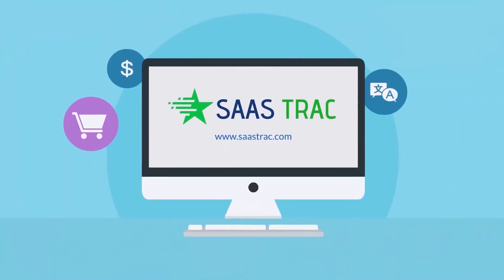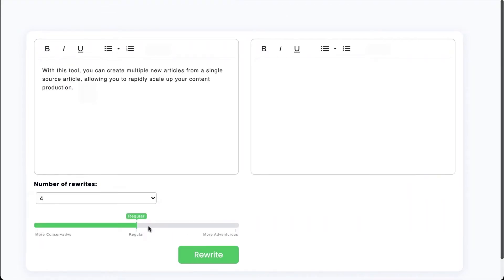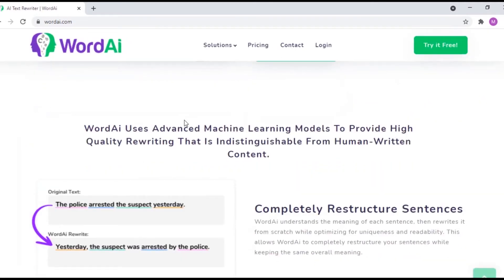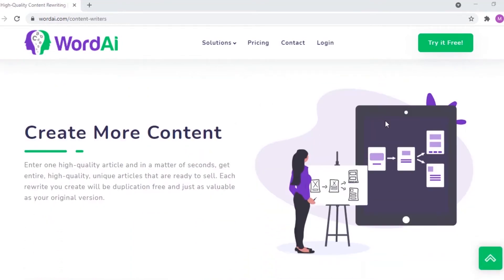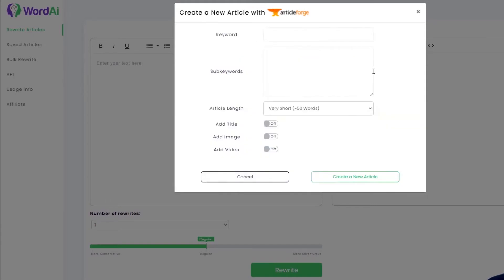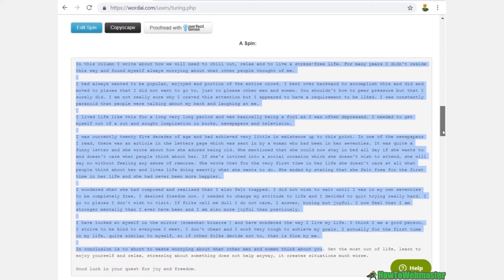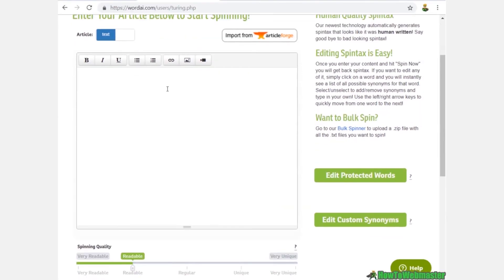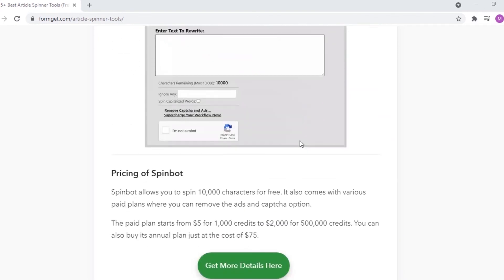WordAi Review | Why is it an Excellent Multilingual Article Spinner?